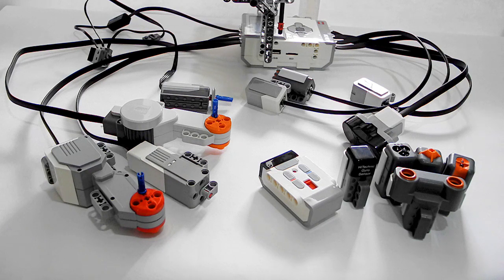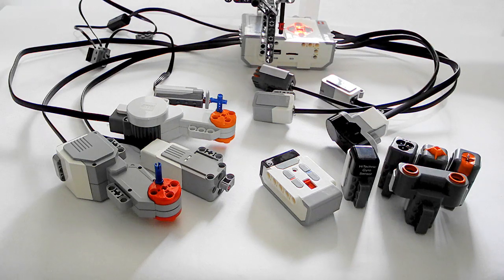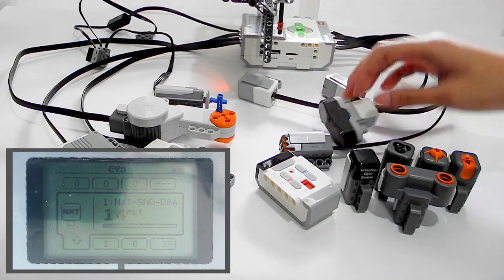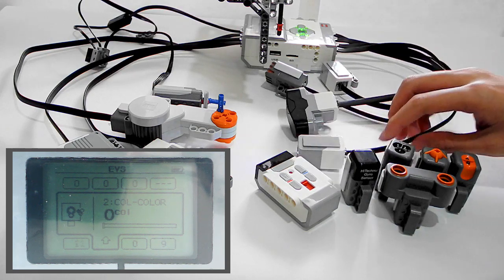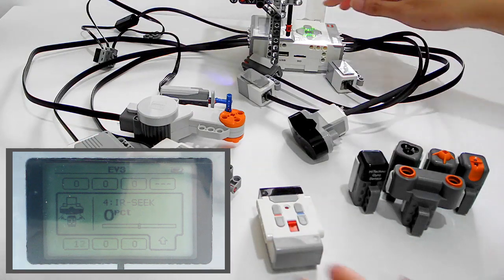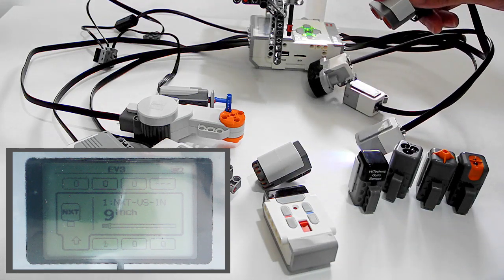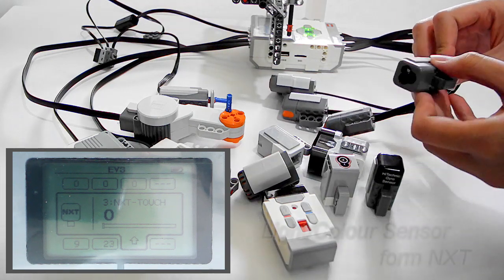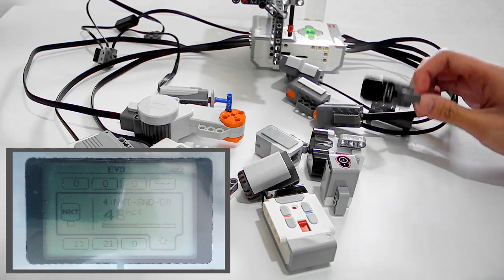Lego Mindstorms EV3 Built-in Program Port Test Review-Sensor Part[720P]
To see more photos or descriptions, go to my blog now!
How do you know your sensors and motors work properly?
There are some built-in program in Mindstorms EV3 brick.
One of it is used to test the port can detect the port correct of not.
I would like to demonstrate how to operate the port view program.
And show what will be display on the screen when testing different sensors and motors.